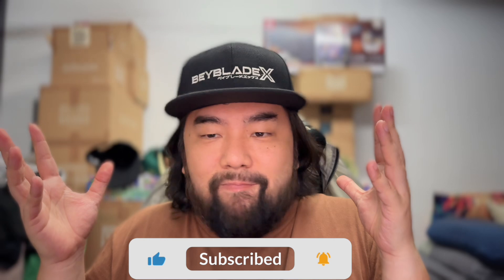[Beyblade X] BeyCAST #02 Silver Wolf discussion UX-08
Hey everyone~